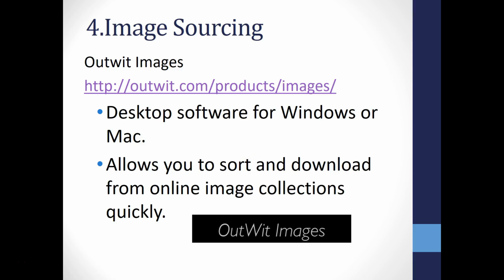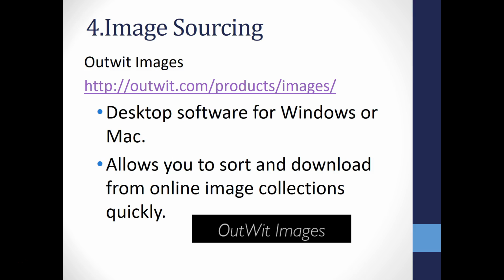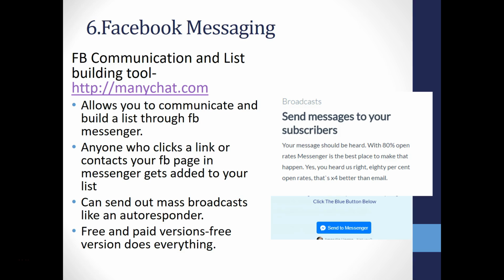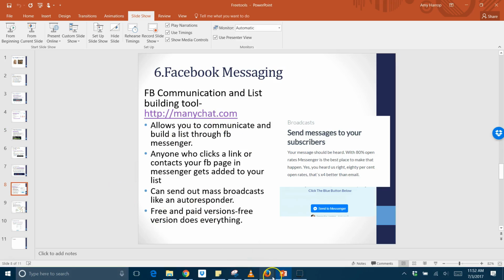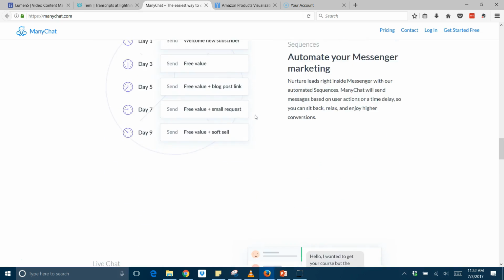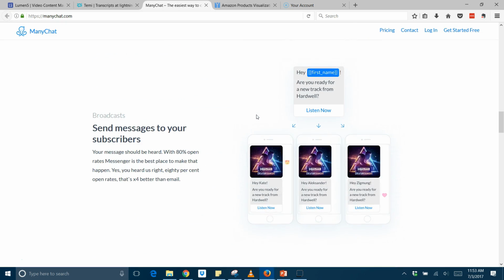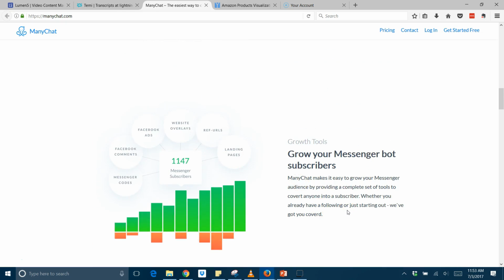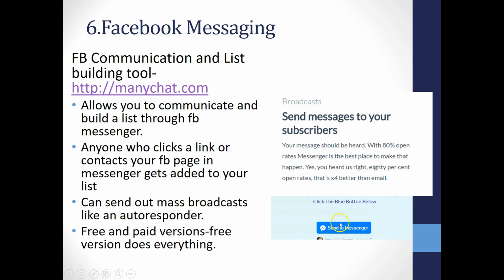More Free Tools For Publishing and Content Creation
More free content tools that make your online success even easier. for more author training.